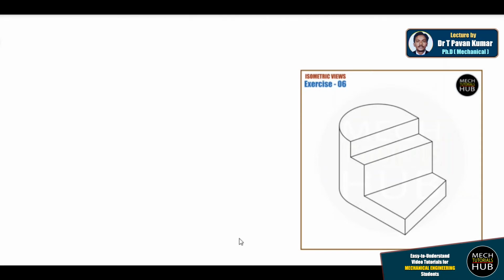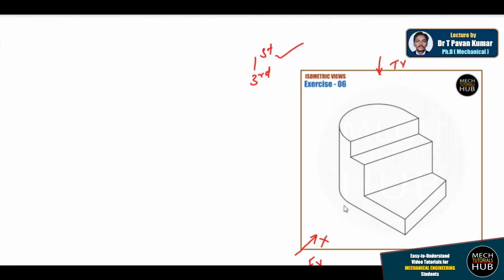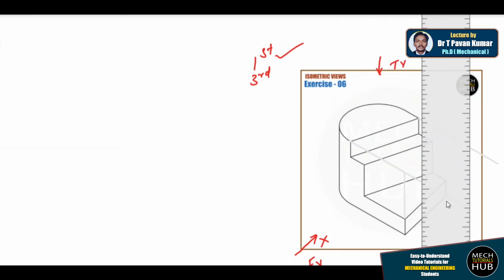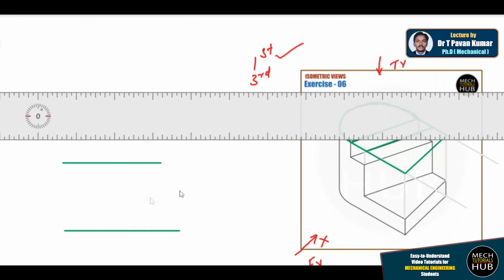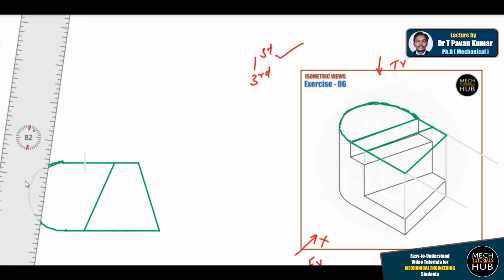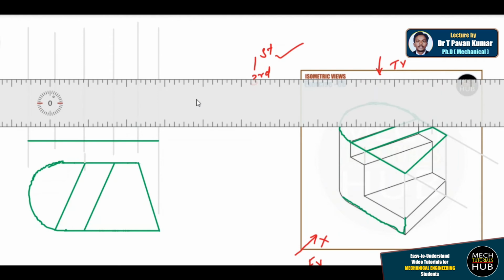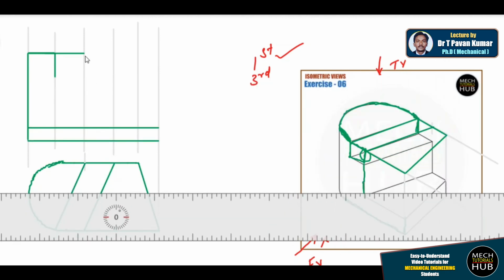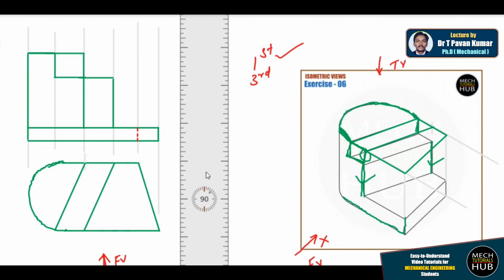ISOMETRIC to ORTHOGRAPHIC Conversions | Exercise 06 | 3D to 2D Sketches | Engineering Graphics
Video Lecture by Dr T Pavan Kumar (PhD), Assistant Professor, VJIT-Hyderabad, India